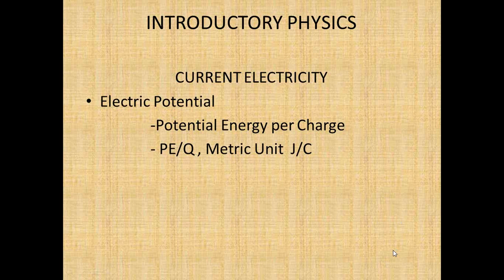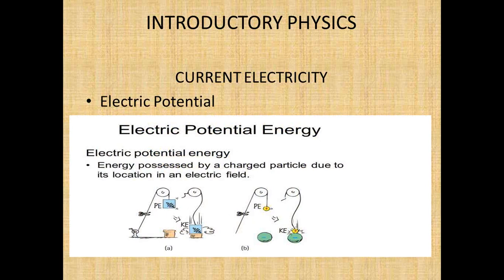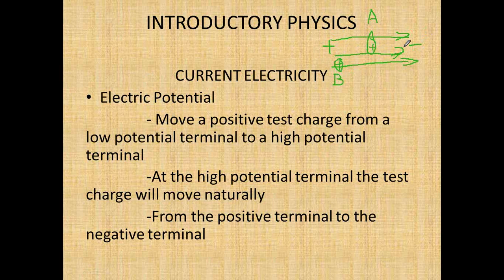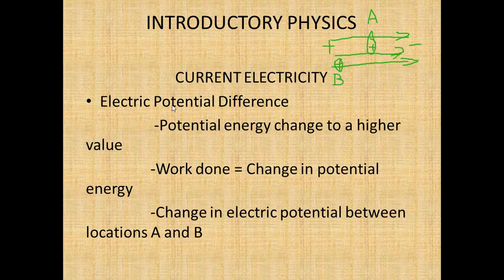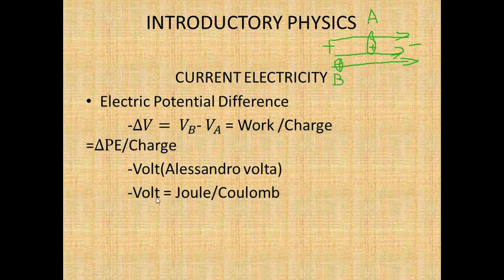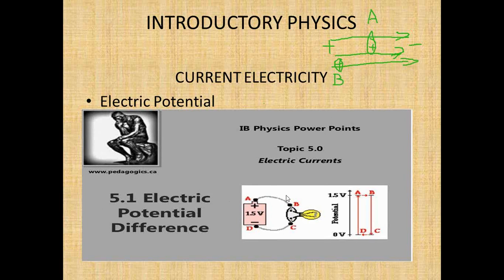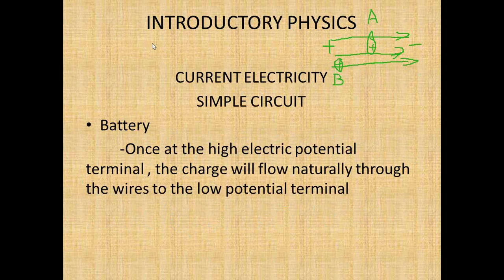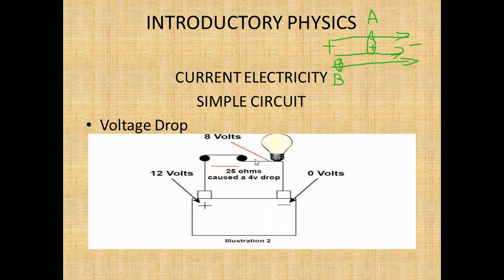2018 04 11 22 29 Introductory Physics